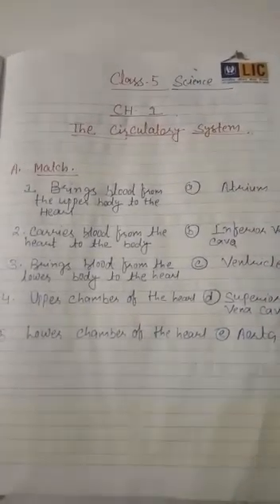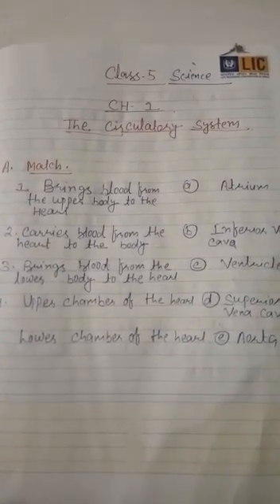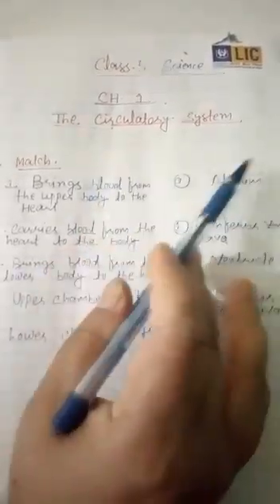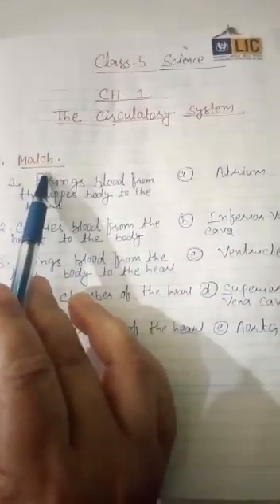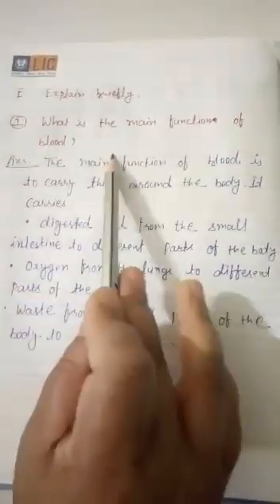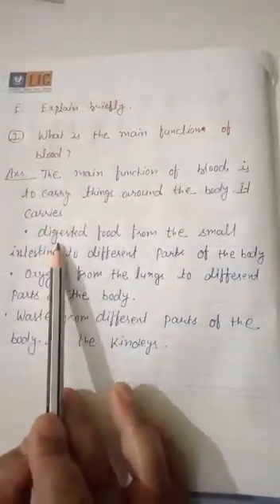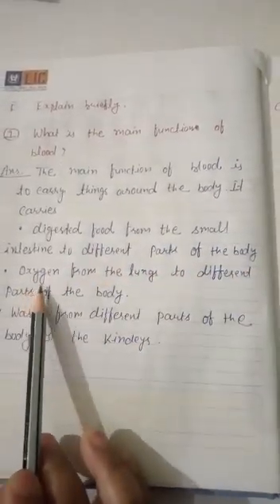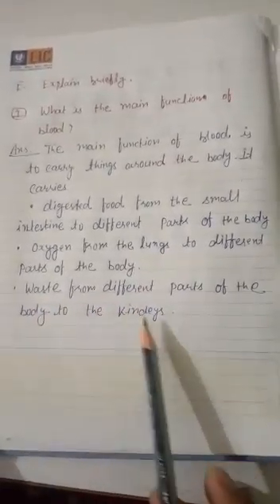Class -5th Science Ch - 1 Lecture-2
Ranjana miss